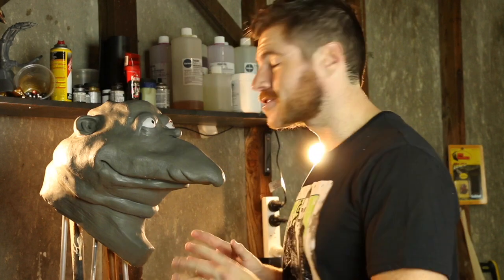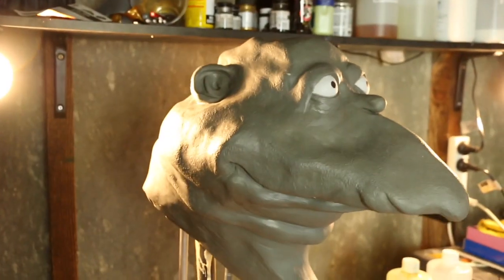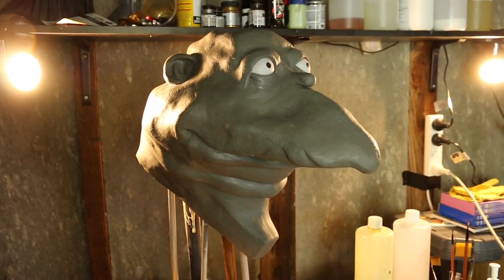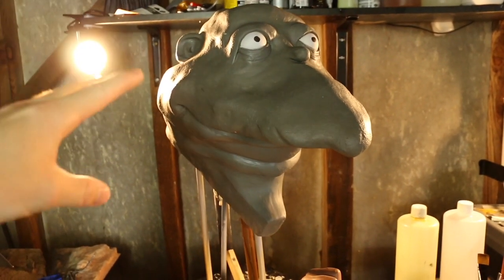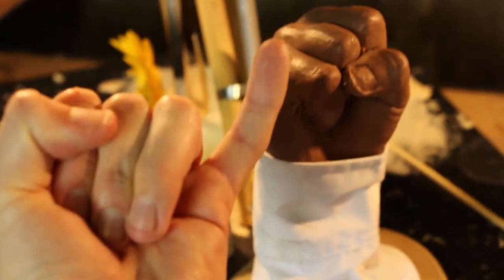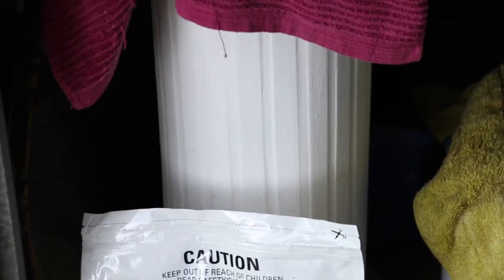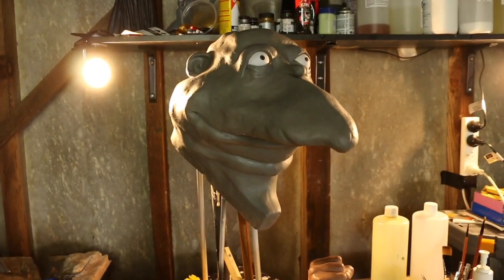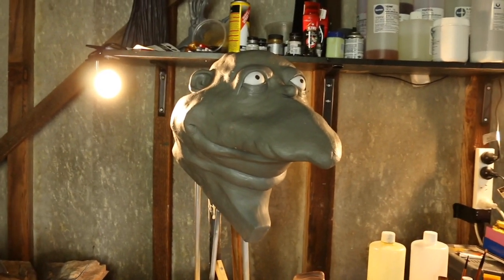NEW PROJECT: 1:1 Scale Hans Moleman Bust!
Happy Hump Day, Geeks! Now for something a little different. Today I'll be showing you guys the progress of my 1:1 scale Hans Moleman bust from The Simpsons.